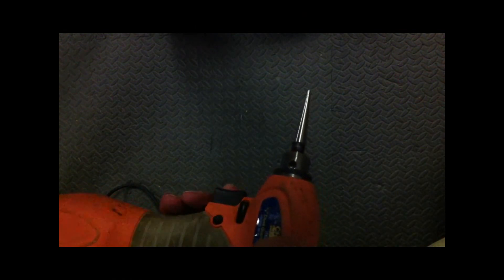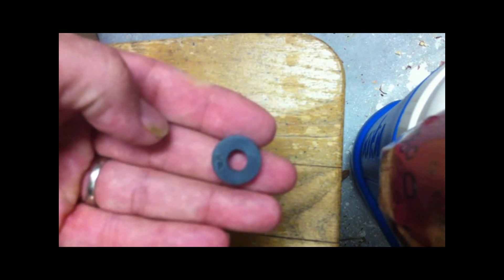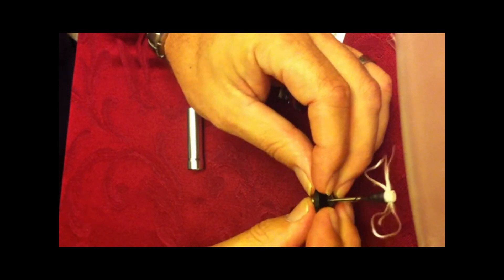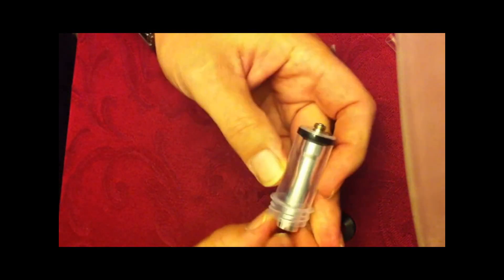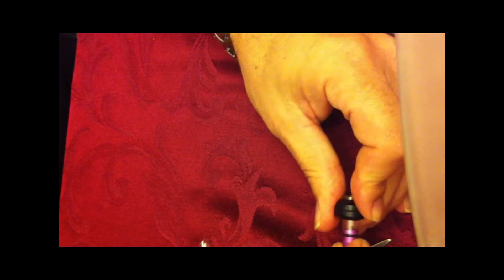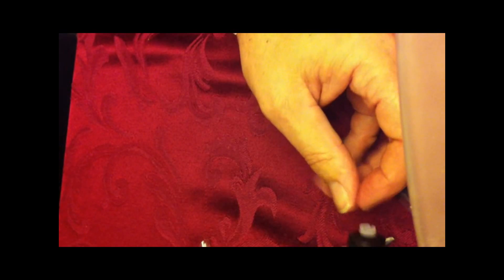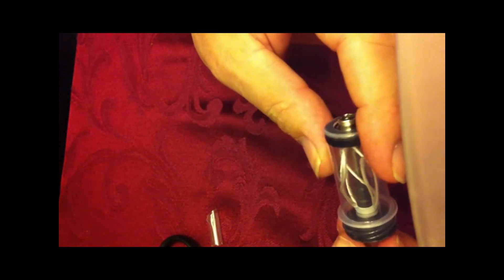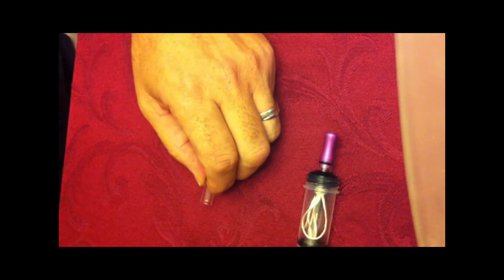510 XL Tank Mod.mov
510 XL Tank Mod using 3 1/2L beveled washers from lowes, 1 25mm bottle 1 510 XL CE2 Clearomiser, and 1 drip tip from madvapes.